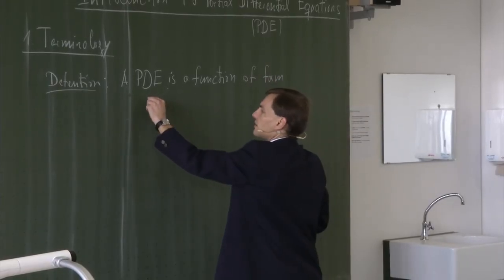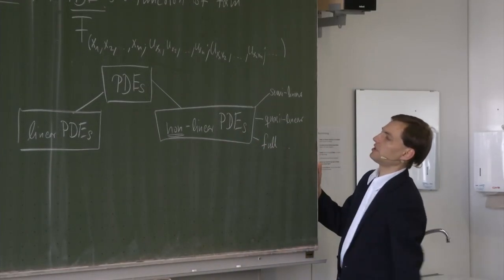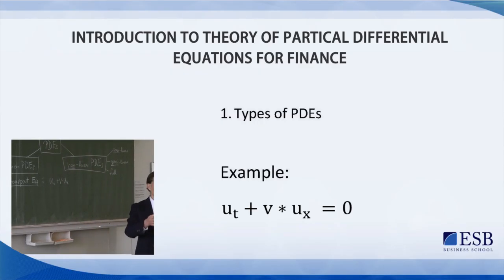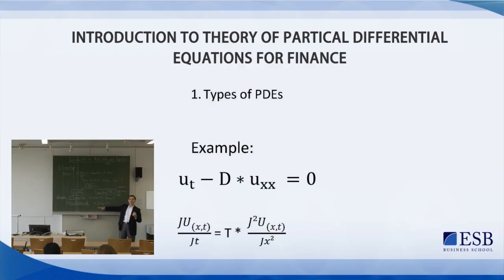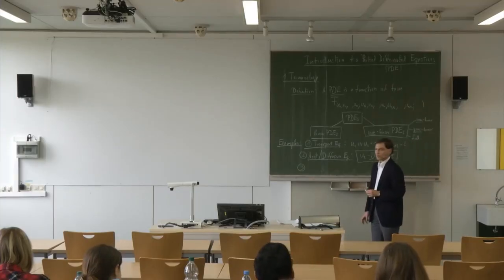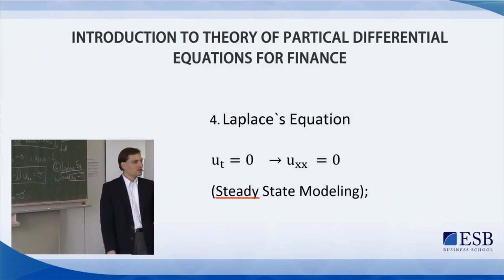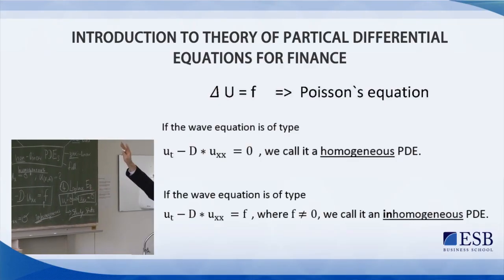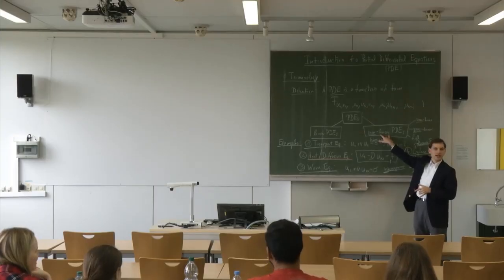Lecture_1.0 (Introducing PDEs)